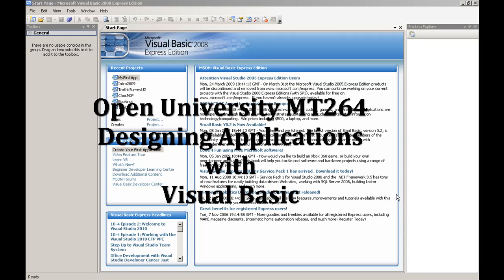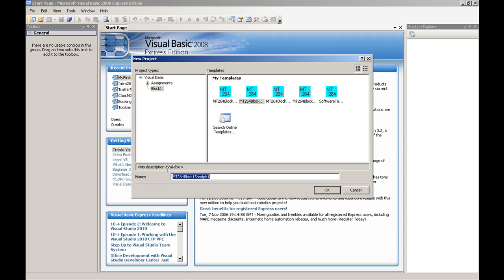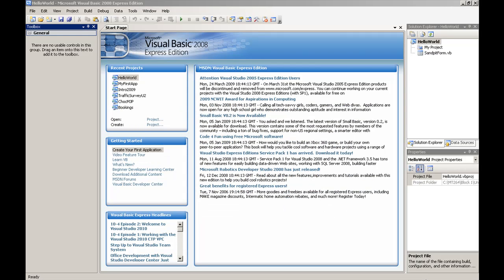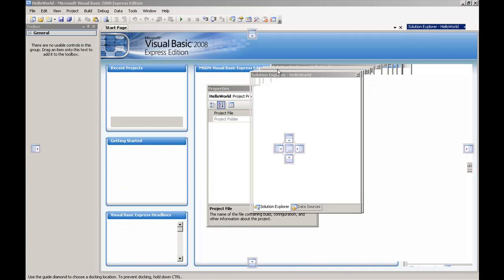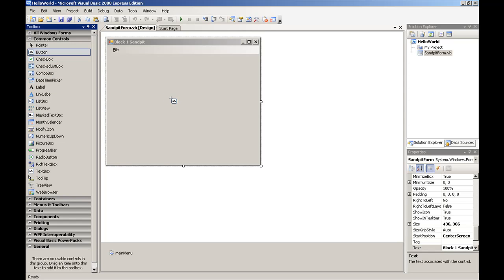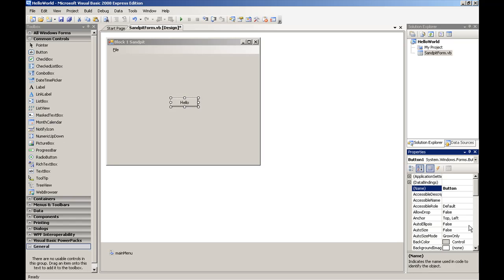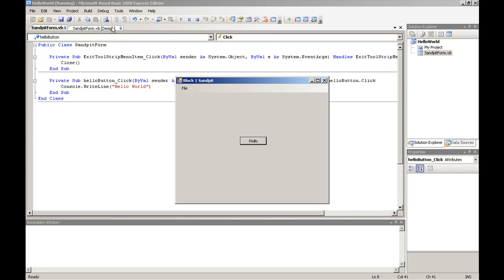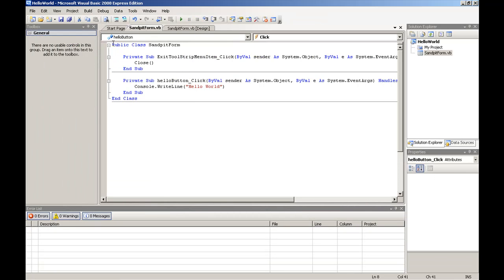Open University MT264 (Designing Applications with Visual Basic) - An Introduction to the IDE Part 1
An introduction to the Visual Basic 2008 Express Edition integrated development environment. This is for the Open University MT264 course, 'Designing Applications with Visual Basic'.